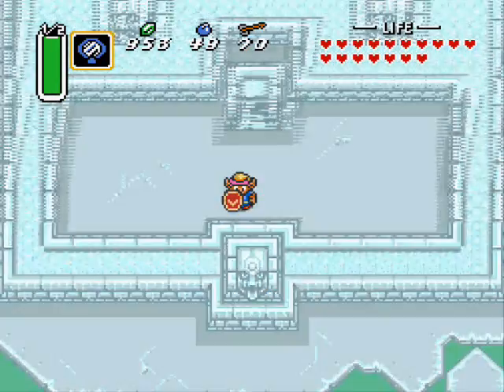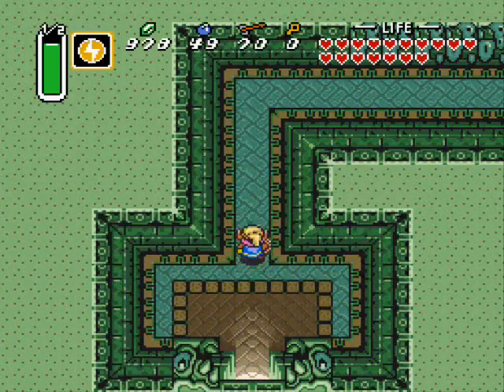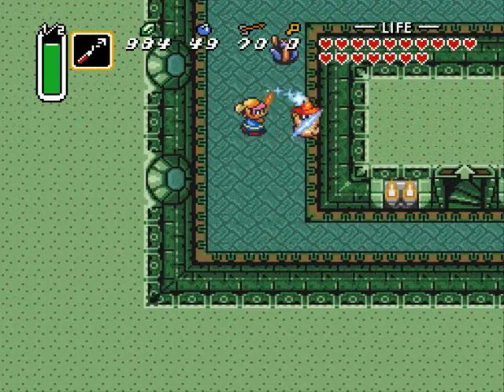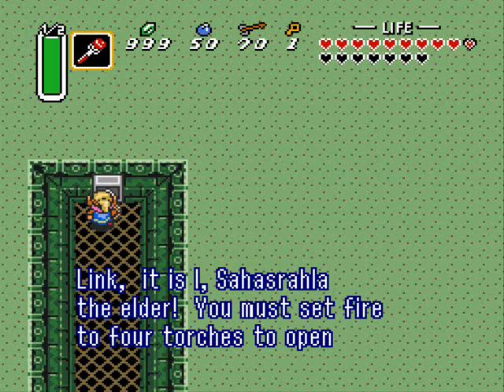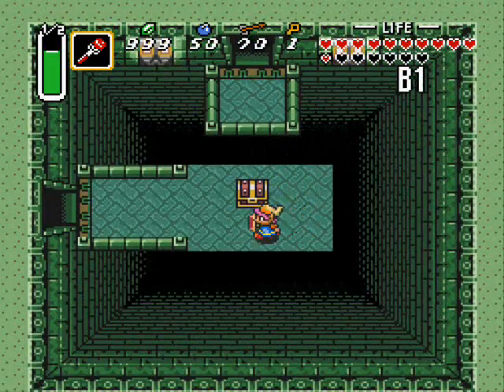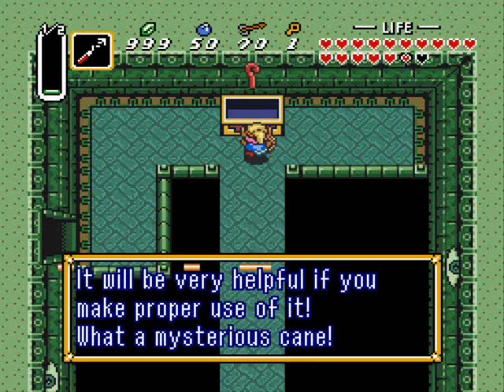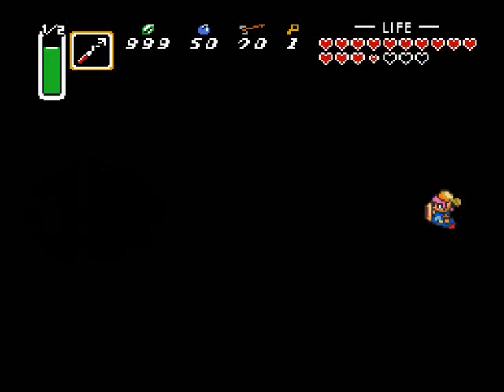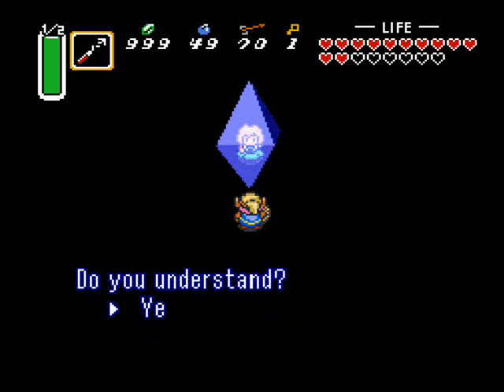Let's Play A Link To The Past Part 20 - Misery Mire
If your looking for an in-depth, well-narrated guide to the 6th Dark World dungeon, THIS IS NOT THE VIDEO YOU WANT!